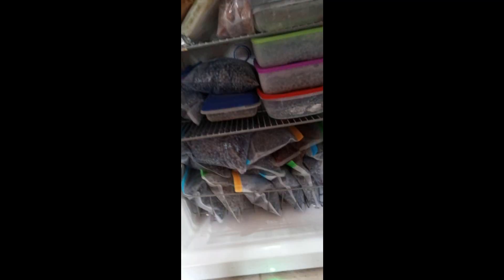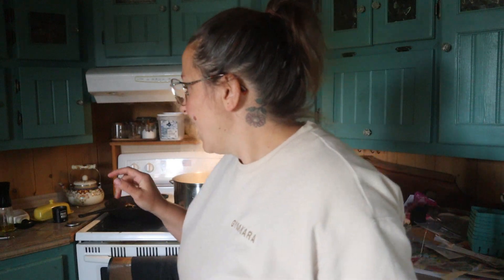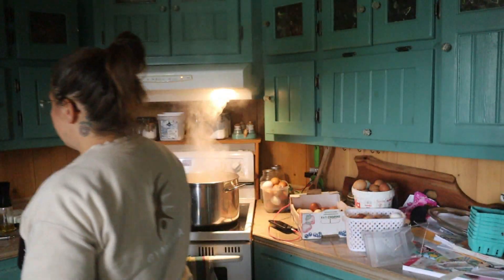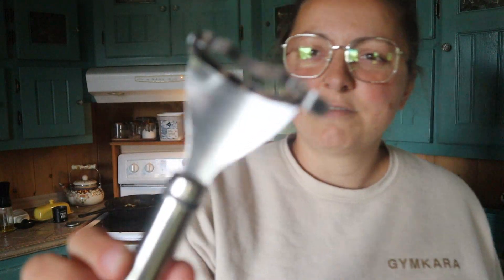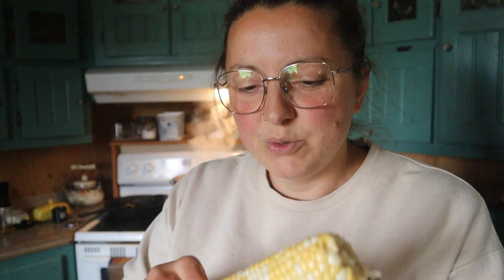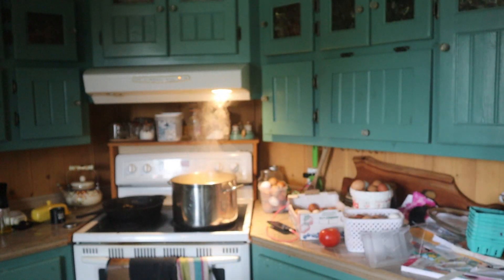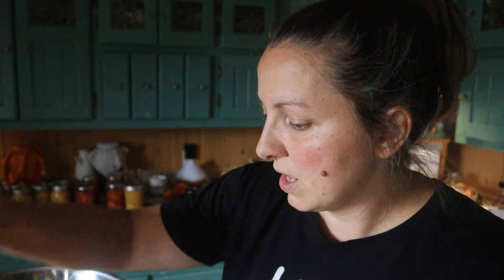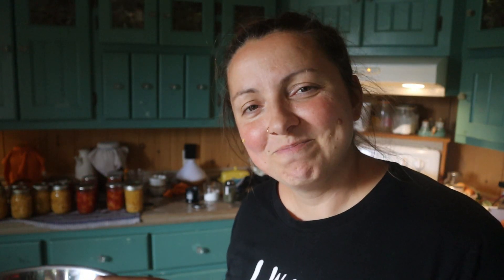Corn process with me! (Can you spot the corn on my face?!)